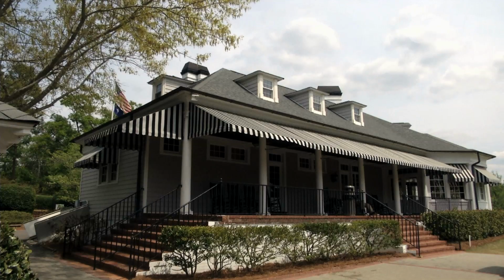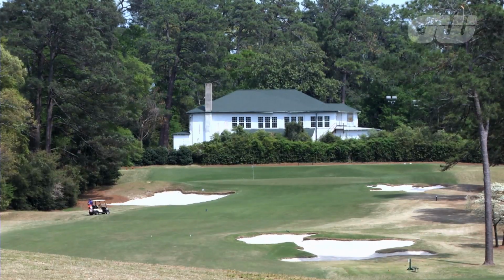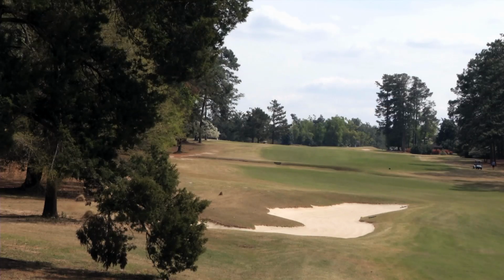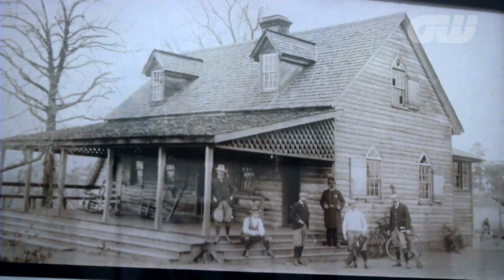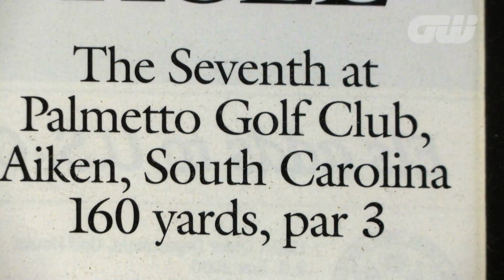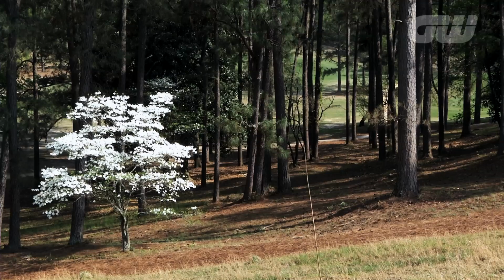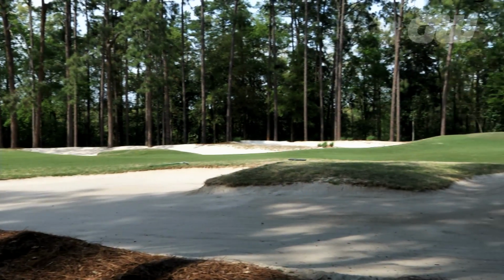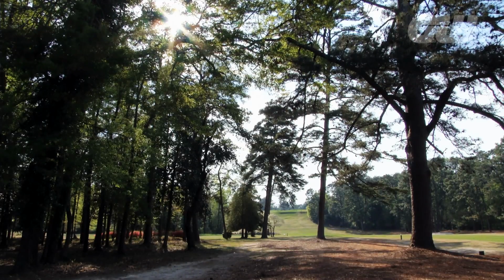GW Course Report: Palmetto GC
Golfing World take a close look at the Augusta National's next-door-neighbour Palmetto GC

About Golfing World

GW gets you inside the ropes; watch exclusive features with the pros from all the major golf tours worldwide. Find out more about the world's best courses in our destination reviews and improve your game with our instruction videos from professional coaches and players.

Channel updated daily.